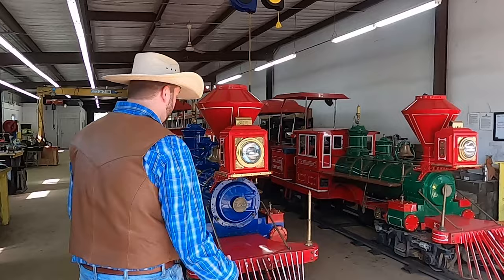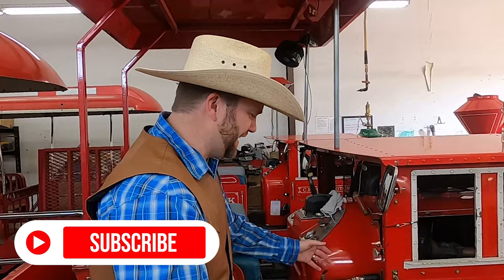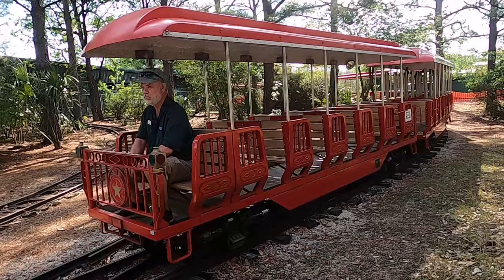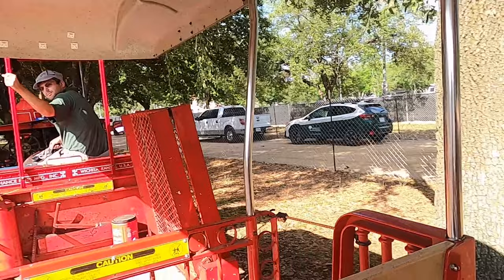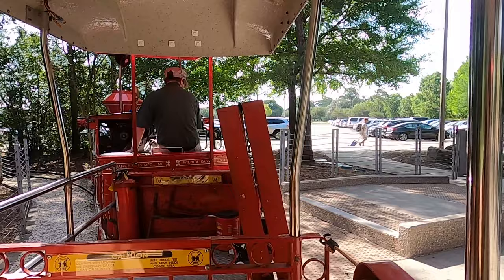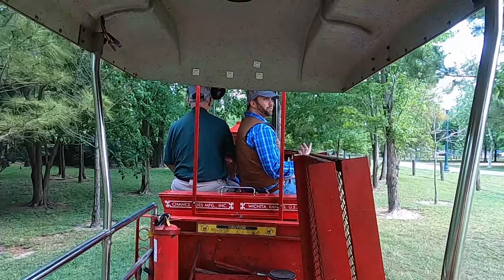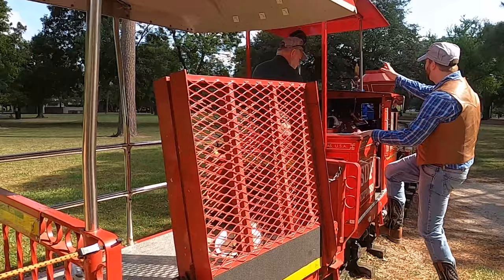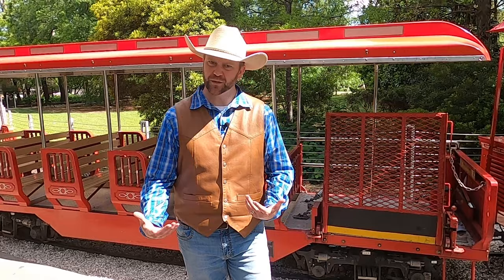Trains for Children | Hermann Park Train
Who's ready to hop onboard and ride the Hermann Park Conservancy's Train in Houston, Texas in this episode of Cowboy Jack - Trains for Children?  The train at Hermann Park has been a part of Houston for a LONG time and we were able to go check it out and take it for a trip down the tracks to teach about trains for children.  Thanks for tuning in to watch Trains for Children | Hermann Park Train with Cowboy Jack!

Be sure to follow Cowboy Jack on social media for special ways to connect with the show, behind the scenes footage, and sneak peeks at what we're up to!  We're on Cameo as well for birthday wishes, congratulations messages, encouragement, and anything else!